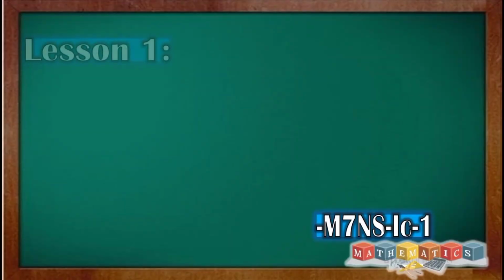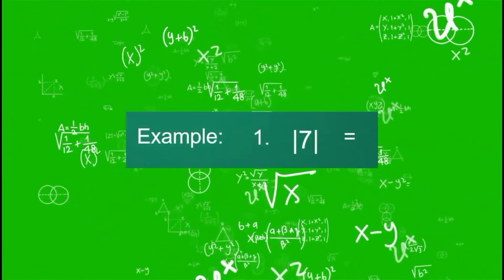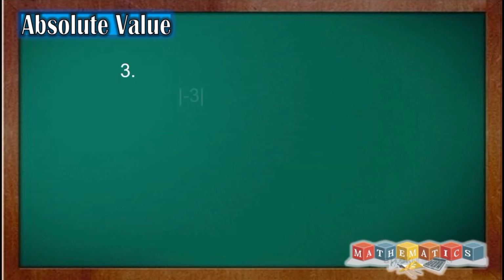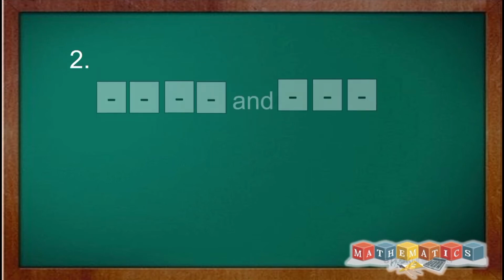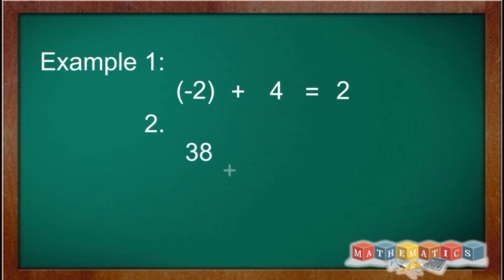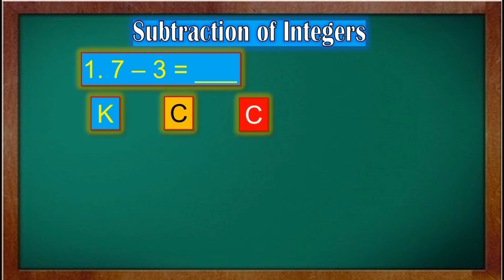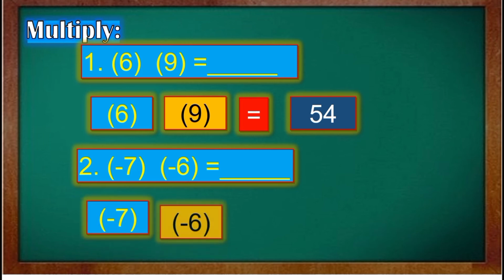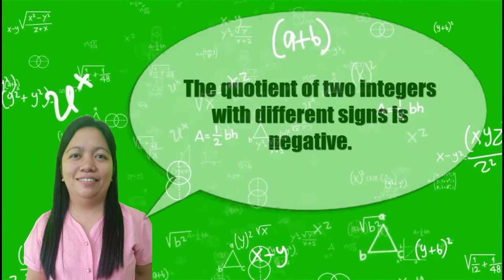ABSOLUTE VALUE AND OPERATIONS ON INTEGERS